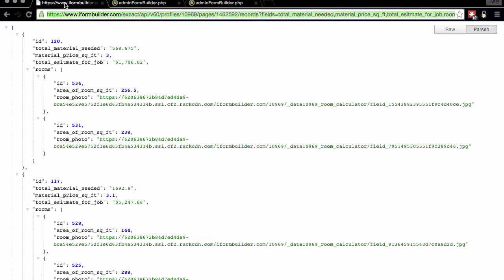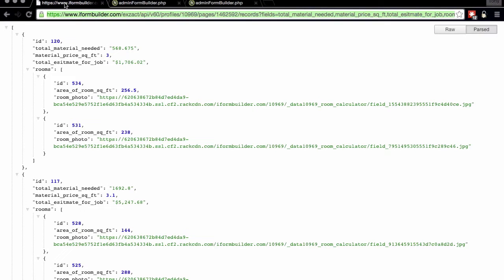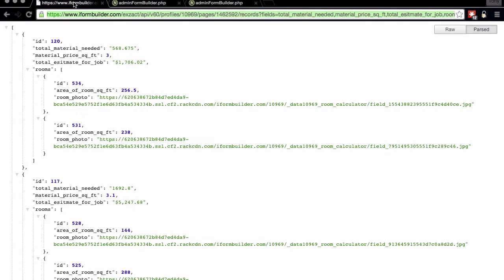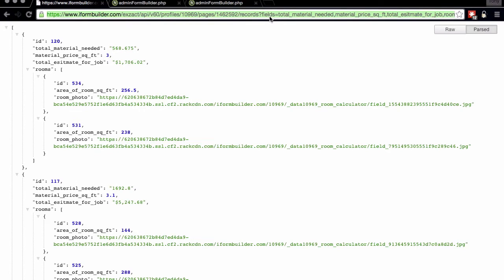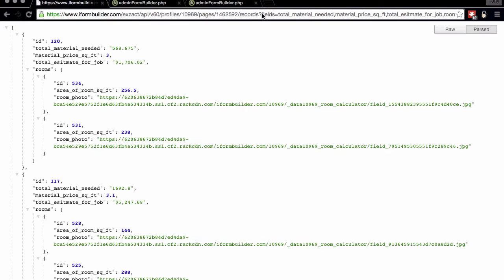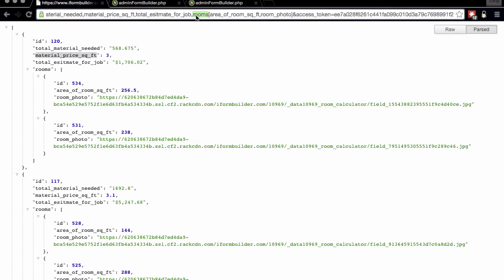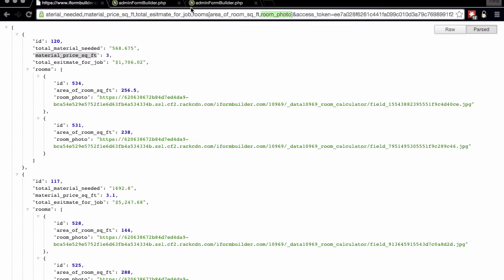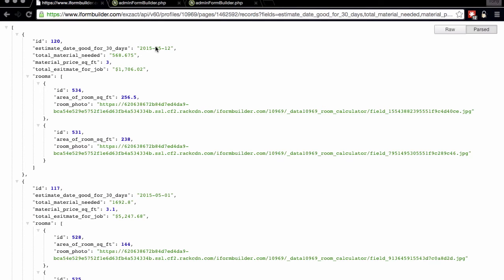iFormBuilder Release 8.3 Overview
This video provides a high-level overview of the new features released in version 8.3.

Store Filters: Store filters for long term use and build complex queries without writing a single line of code.

Table Edit View: Efficiently update data in many records using an grid style interface